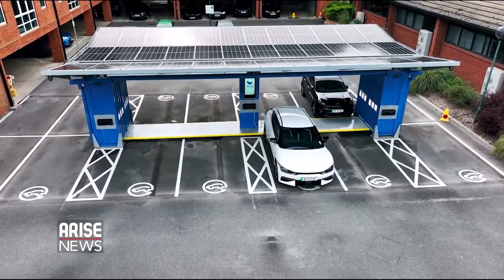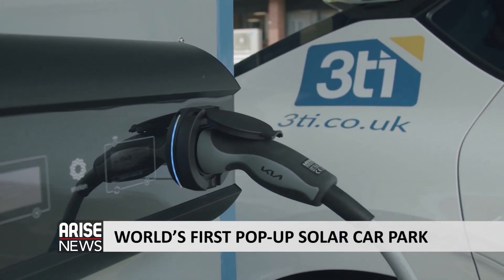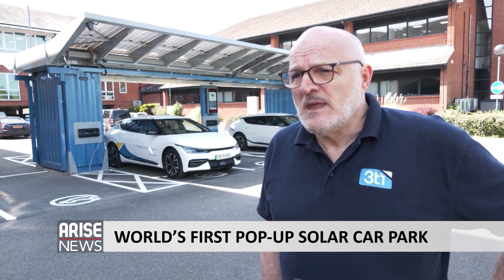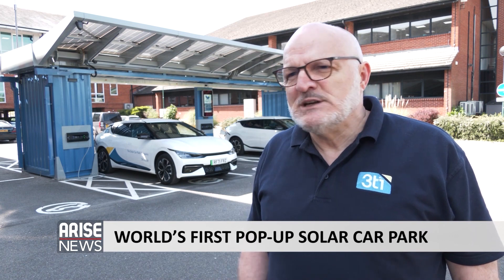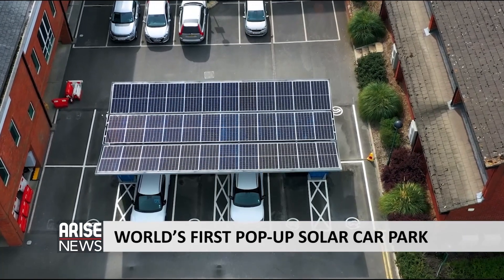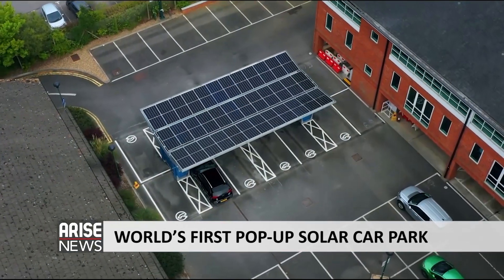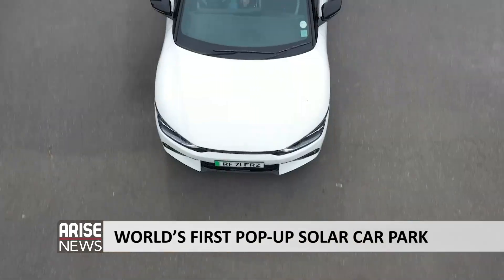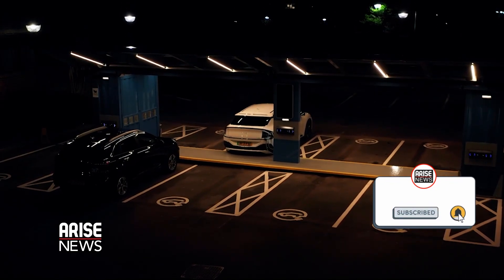WORLD’S FIRST POP-UP SOLAR CAR PARK - ARISE NEWS REPORT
The worlds first pop-up solar car park is being unveiled today in Guilford in the United Kingdom. As the electric vehicle market grows rapidly, there is need for electric vehicle charging infrastructure to become more widespread and available. ARISE Environmental Correspondent Laila Johnson-Salami reports.